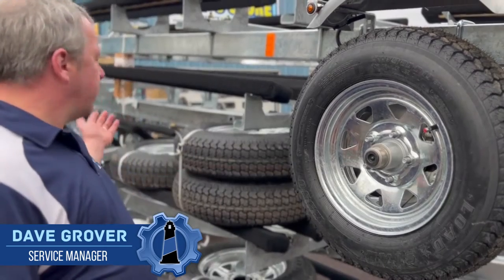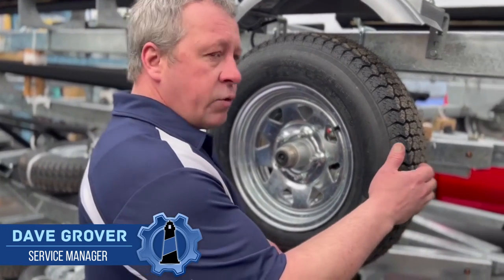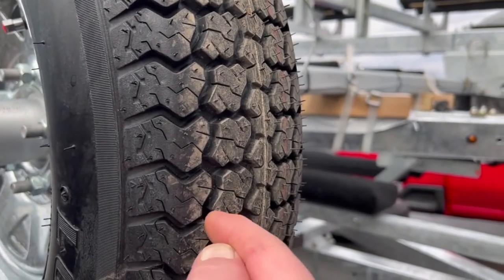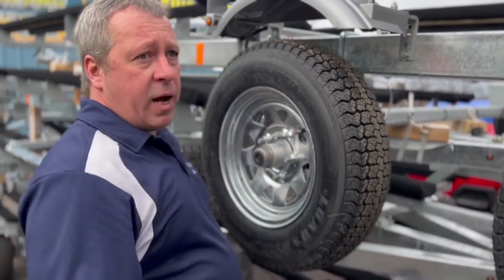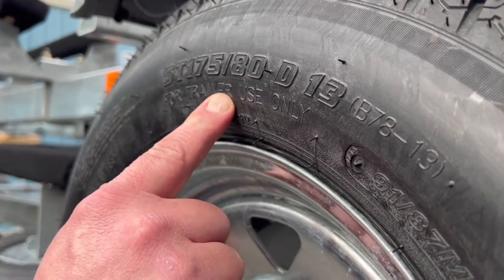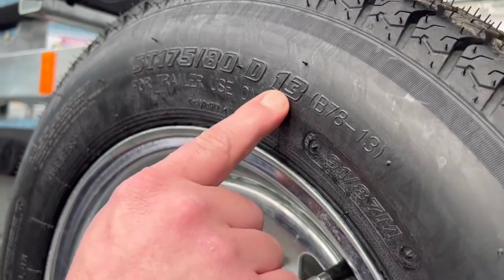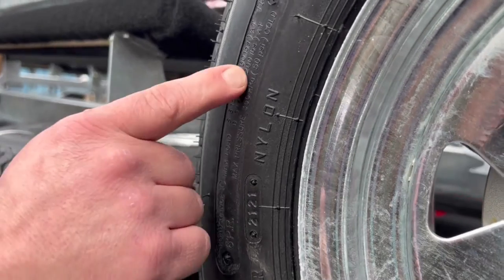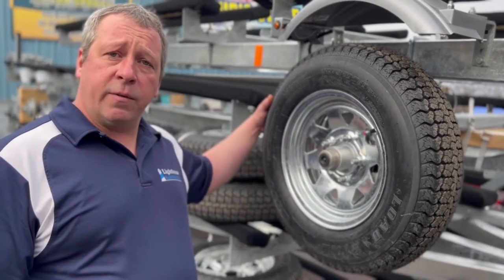Tuesday Service Tips | Trailer Tires | March 15th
Here is a quick TuesdayTip from our Service Manager Grover at LighthouseHarborMarina. If you have any questions or Tuesday Tip recommendations, let us know! Boats are slowly getting into the water, so we will have more stuff we can film soon!